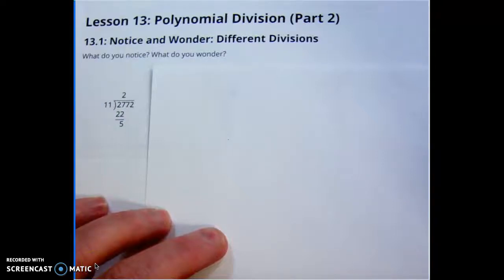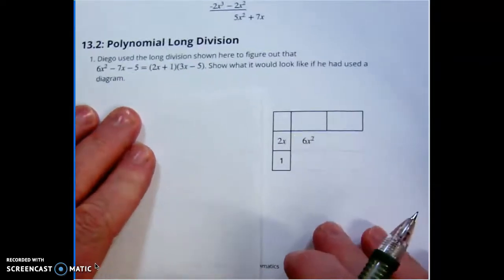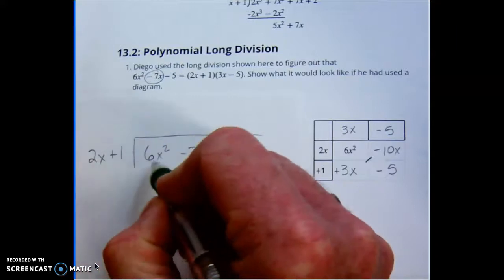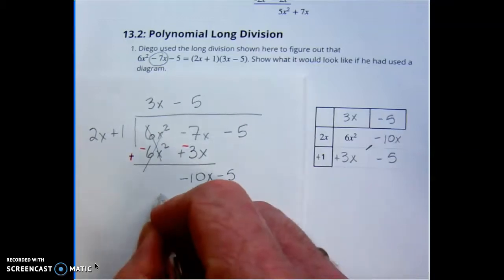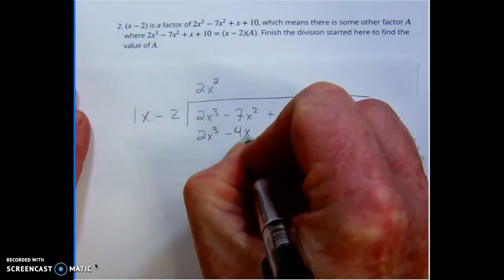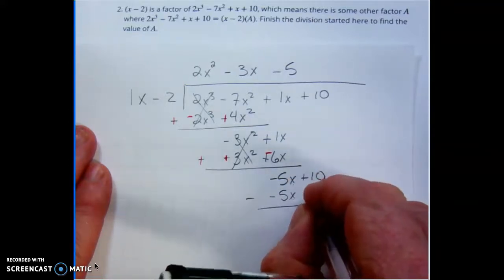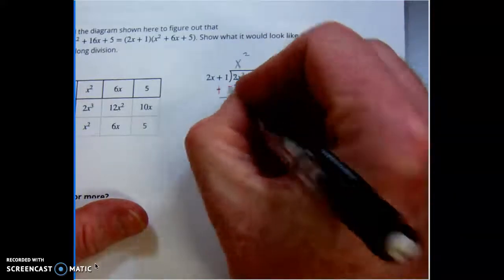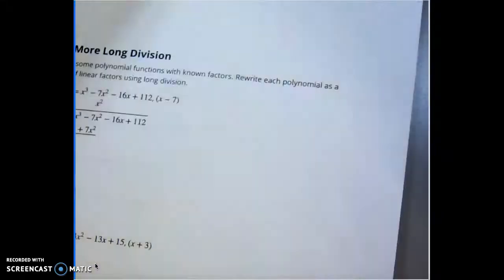IM Algebra 2, Unit 2, Lesson 13 (Part 1)